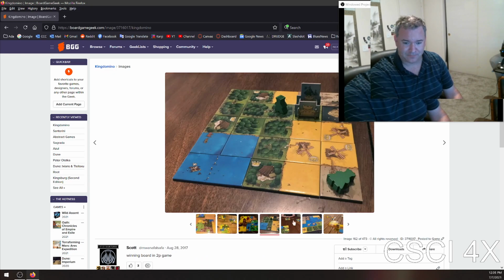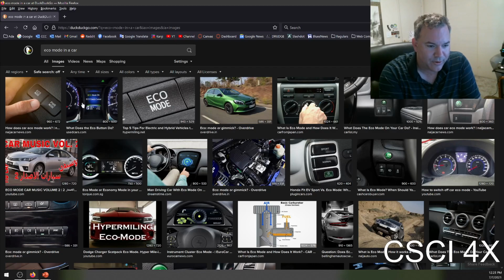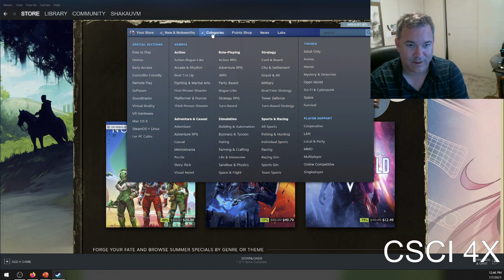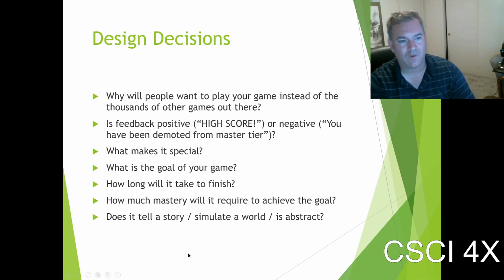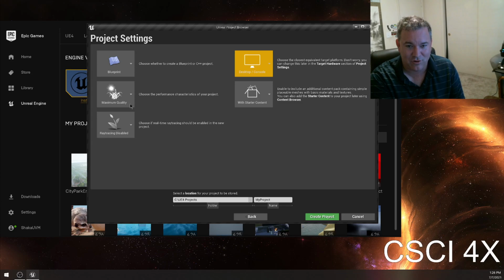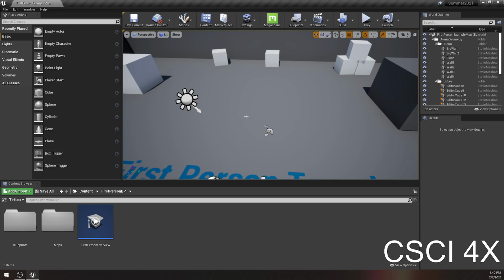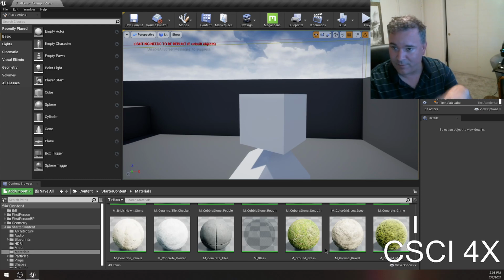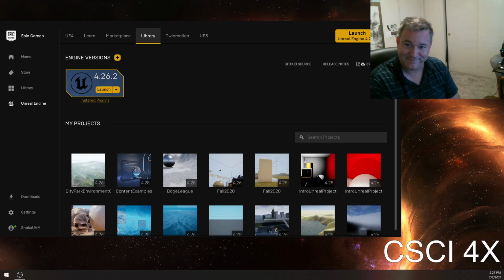Week 1 Lecture 2 - Intro to Unreal Engine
The first hour we continued talking about the principles of game design (and will continue to do so for a while) and then we fired up UE4 for the first time and ran through the basics of the interface, including how to move around in the world, put objects in the world, add materials to them, and translate/rotate/scale them.